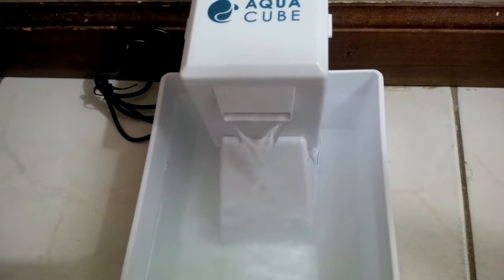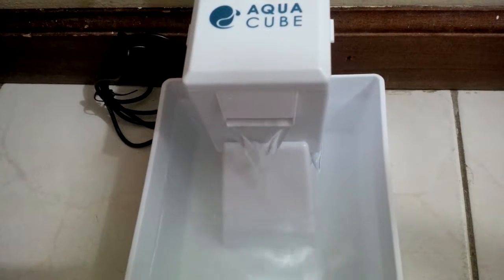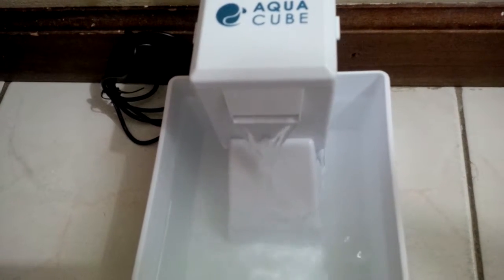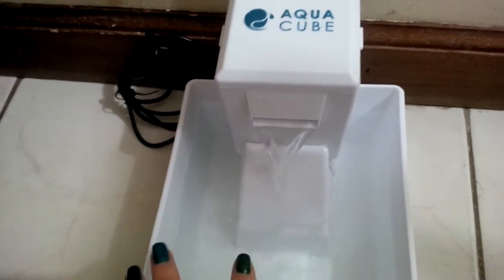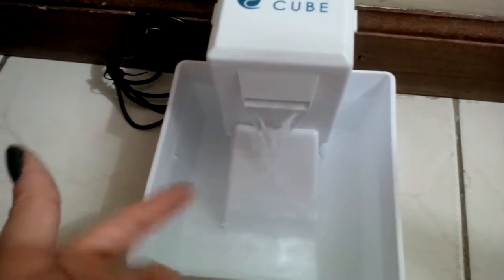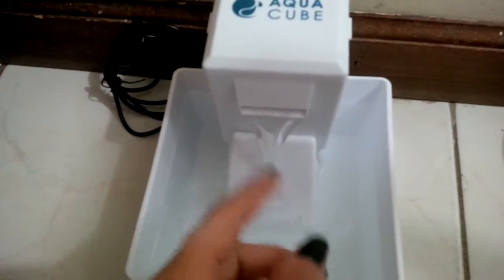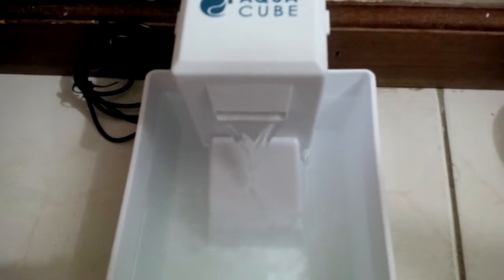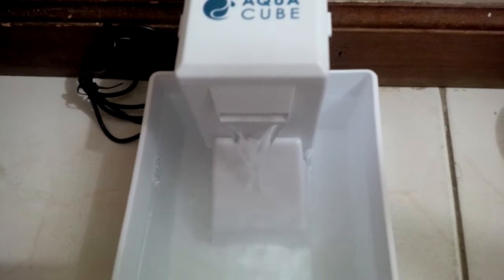Aqua cube pet fountain review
This is my favorite pet fountain on the market because not only is it easy to clean but it's affordable and my cat loves it! I didn't record her drinking from it but she is always going over there and drinking the water. We got it at Walmart and I highly recommend this pet fountain!